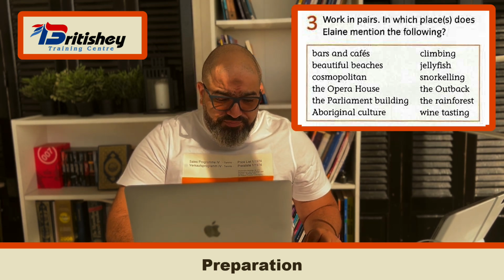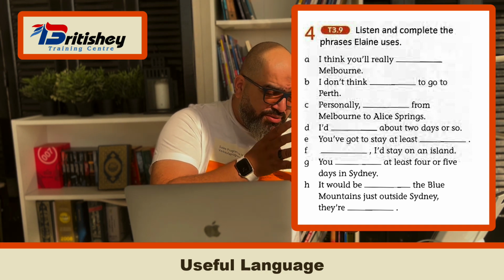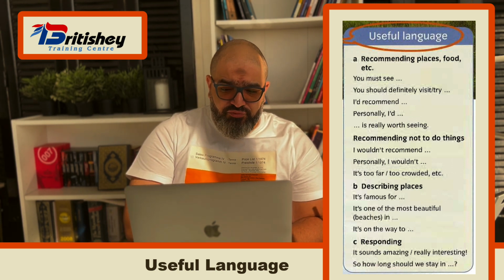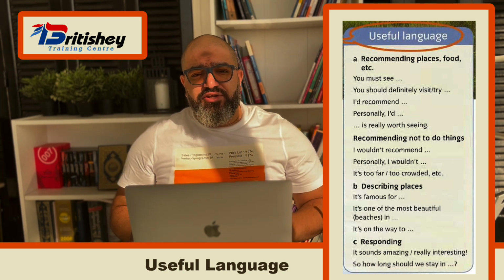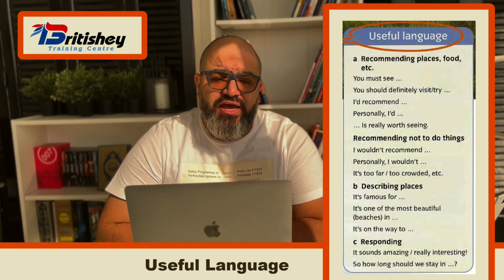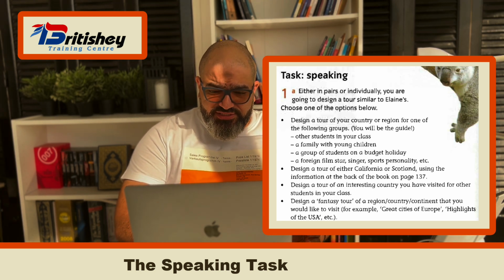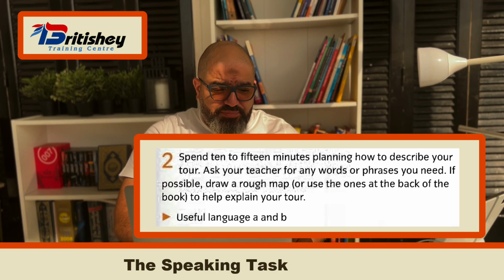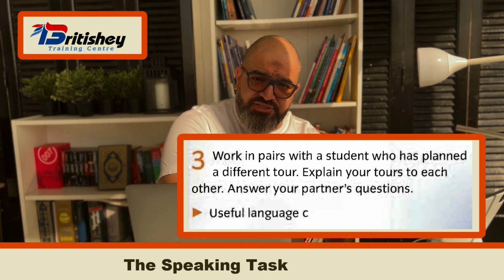The Speaking Framework & Course books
In this video, you will learn how to recognise the five stages of the speaking framework in a speaking lesson in a course book.